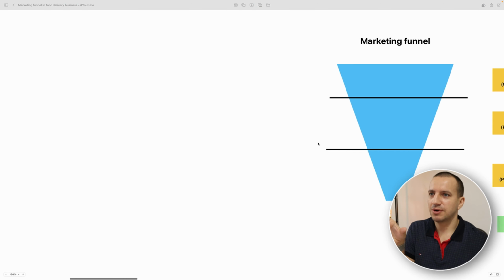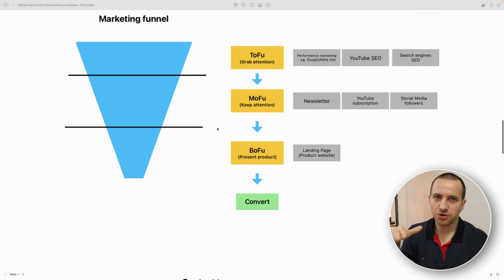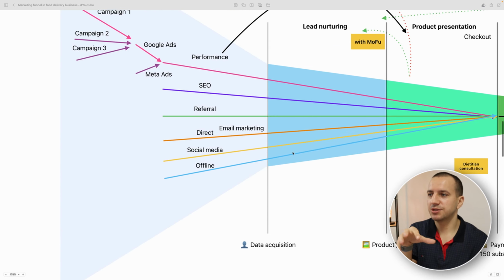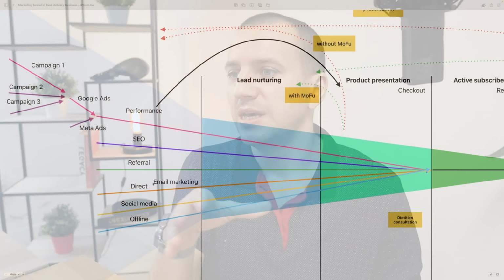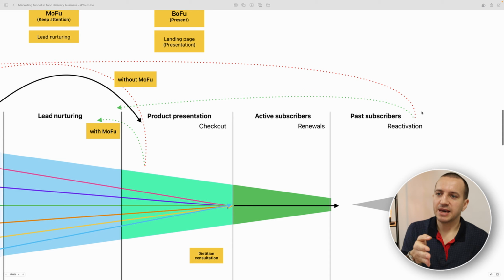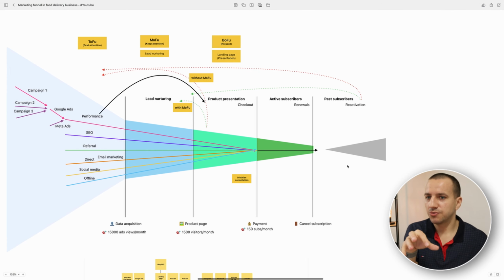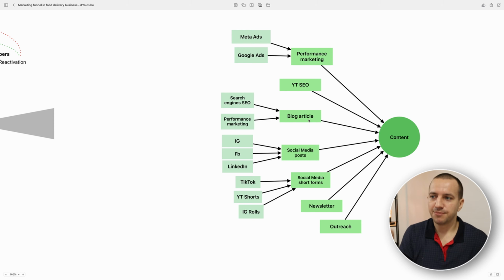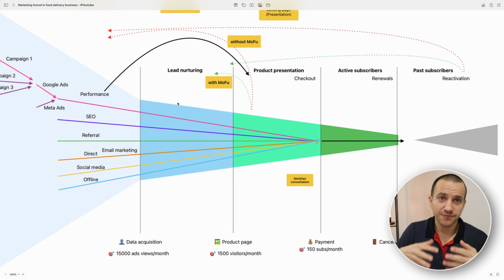MARKETING FUNNEL in Meal Prep Businesses. From Browsers to Buyers!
Dive into the world of effective marketing funnels with "Marketing Funnel Mastery for Meal Prep Businesses. From Browsers to Buyers!" Unlock the secrets to transforming casual browsers into loyal buyers, specifically tailored for meal prep businesses. Join Chris, co-founder of NutriBot, as he guides you through the intricacies of marketing funnels, from understanding the basics to applying advanced strategies for sustained growth.

🧑‍🎓 What You'll Learn:
1. The architecture of a successful marketing funnel for meal prep businesses, including the essential stages: ToFu, MoFu, and BoFu.
2. Techniques for capturing attention and nurturing leads to foster a strong, enduring connection with your audience.
3. Strategies for converting prospects into active subscribers and re-engaging past subscribers to boost retention and loyalty.

🍱 Why This Video is a Must-Watch for Meal Prep Business Owners:
• Discover how to effectively leverage digital marketing channels to enhance your meal prep business's visibility and appeal.
• Learn the importance of content promotion and how to use it to maintain a competitive edge in the meal prep industry.
• Gain insights into setting realistic marketing goals based on the conversion rates at each funnel stage, ensuring sustainable business growth.

Timestamps:
0:00:00 Intro
0:00:49 ToFu, MoFu, BoFu explanation
0:02:27 Contact types
0:03:50 Marketing funnel details
0:09:21 Setting marketing goals
0:10:31 Content promotion
0:13:37 Summary